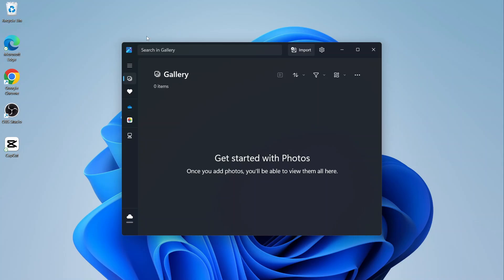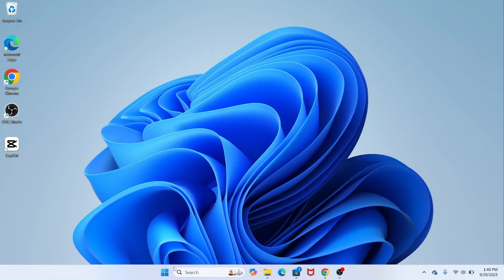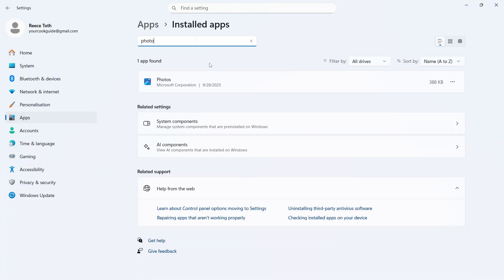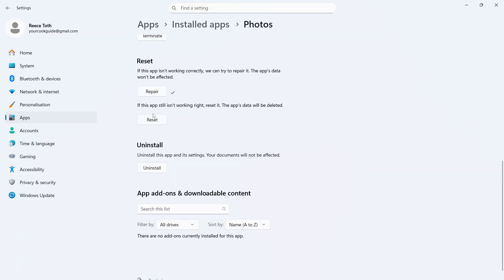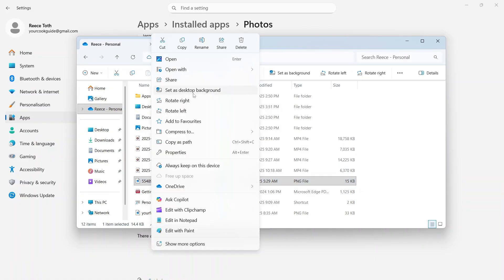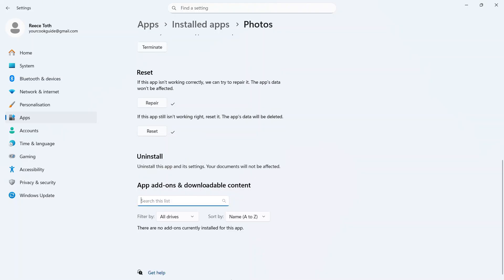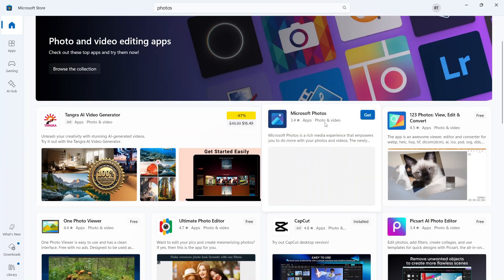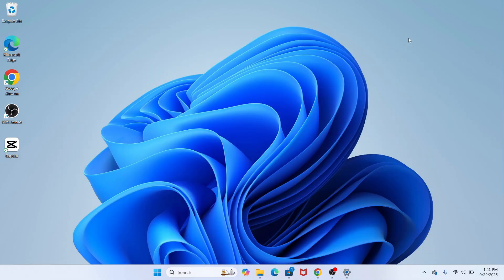How To Fix Microsoft Photos App Not Working In Windows 11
In this video, we show how to fix the Microsoft Photos app not working on Windows 11. Learn how to reset the Photos app, repair or reinstall it from the Microsoft Store, and clear app cache. Works for anyone struggling to open images on Windows 11.